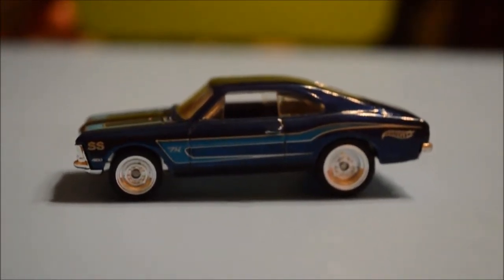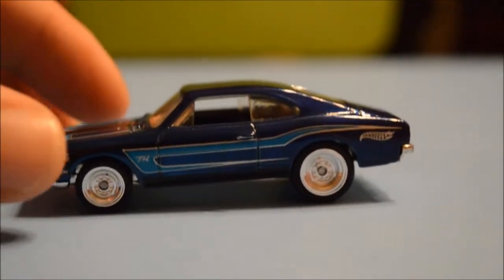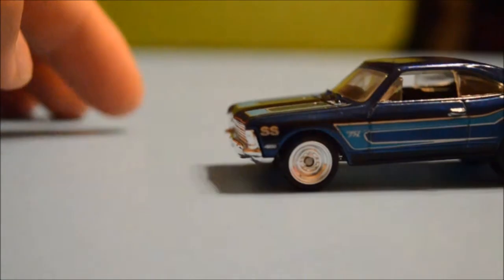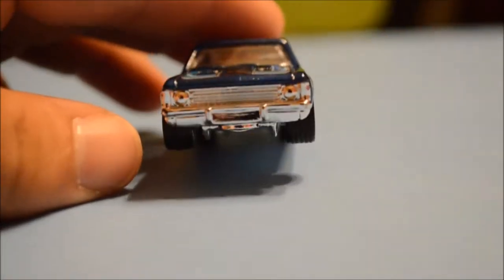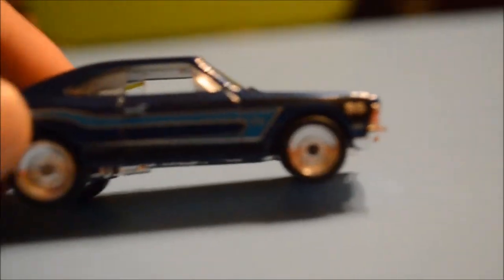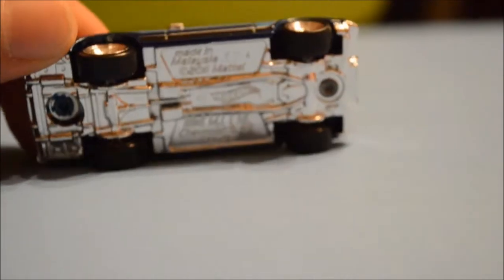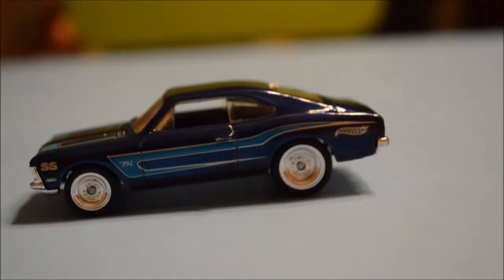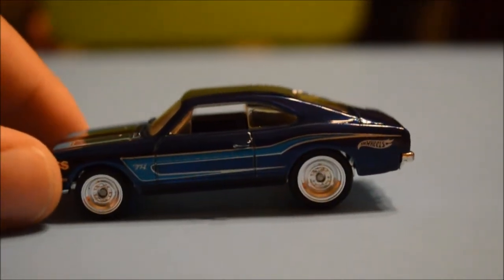Hot Wheels 2014 Mini Super Treasure Hunt Review Chevy SS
Thanks for checking out my newest mini review video featuring the 2014 super treasure hunt Chevy SS which will be featured in the A case assortment! What are you thoughts on this super?